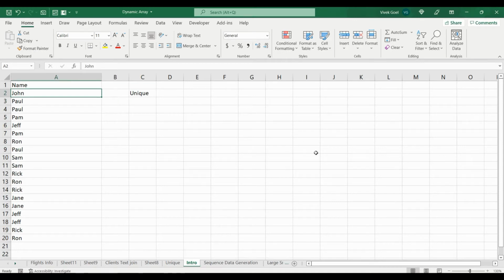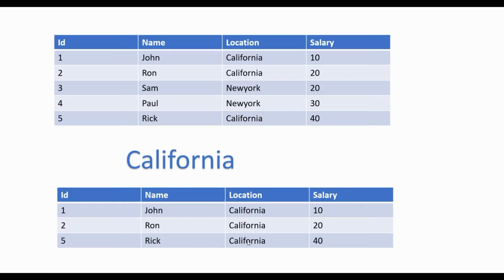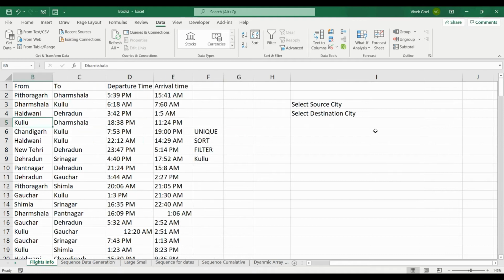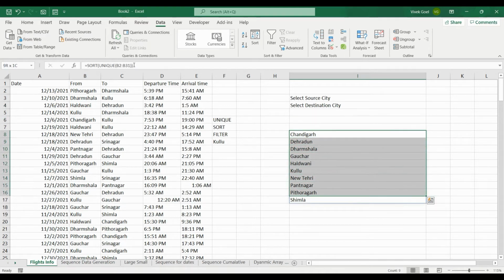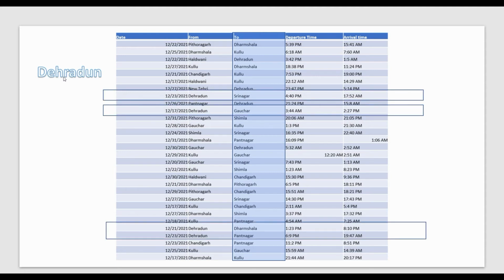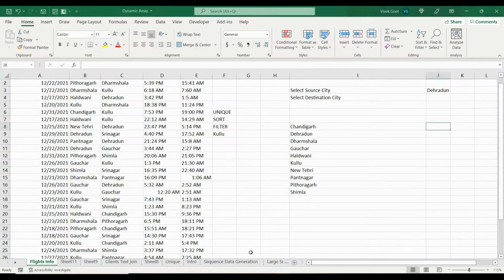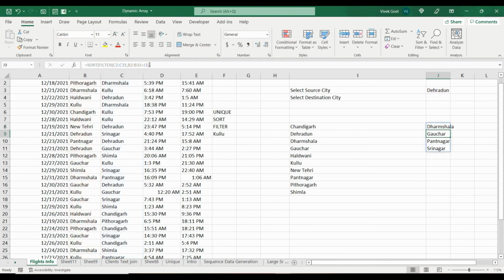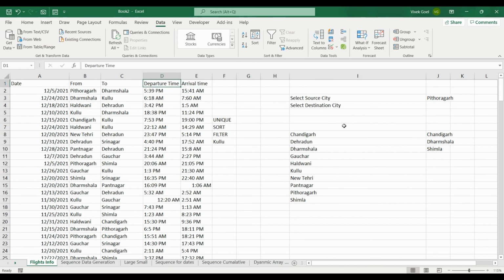Dependent List in Excel | Dynamic Array real Scenarios | Filter Unique Sort Function in Excel